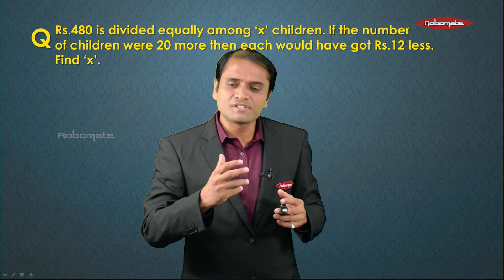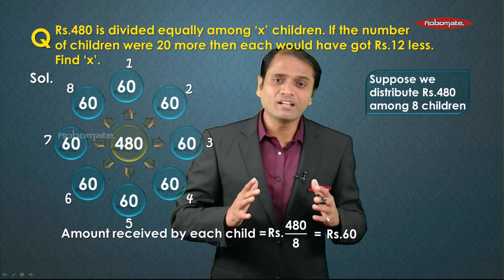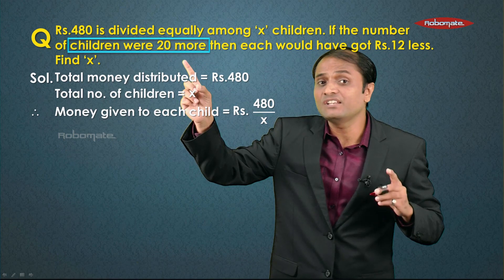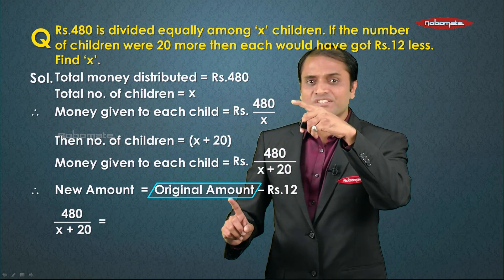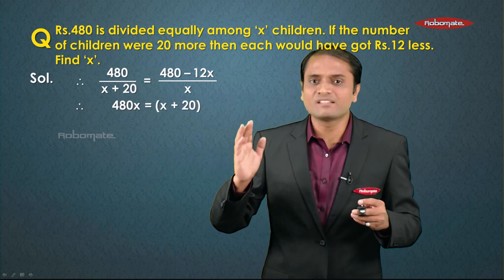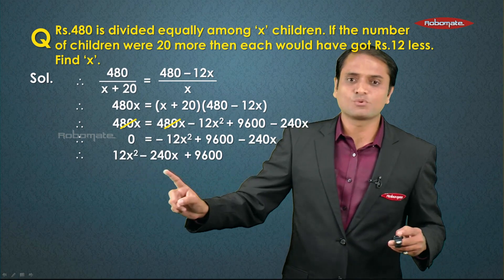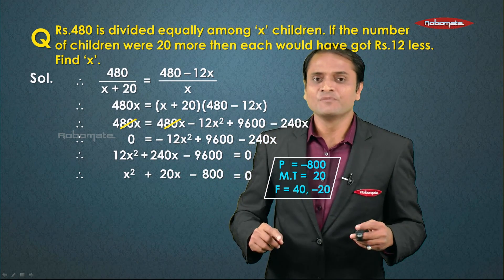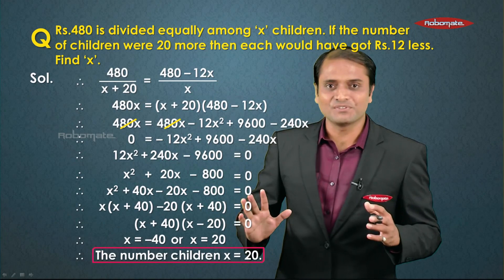Class 10th | ICSE Board | Maths | Solving Sums Based on Quadratic Equations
Let's simplify problems based on quadratic equations.